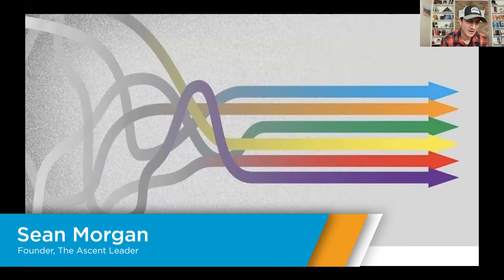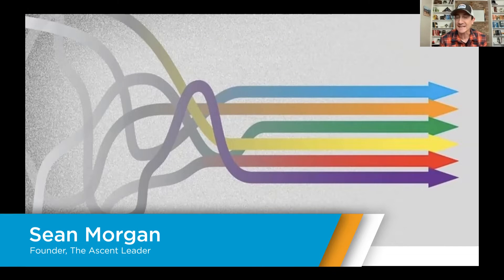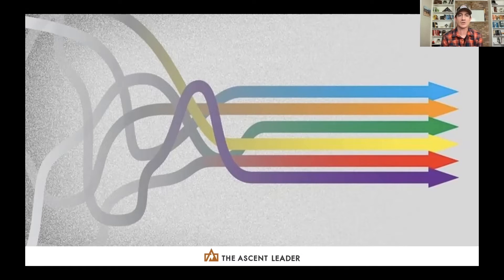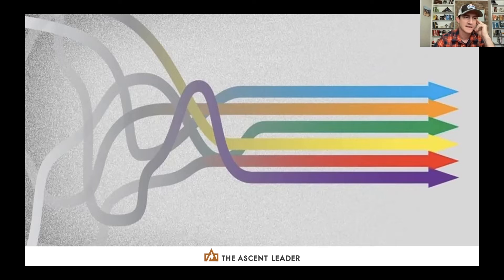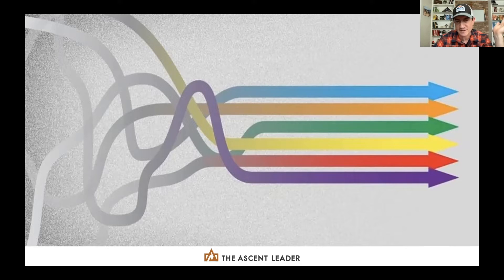Evaluating Ministry Alignment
In this video, founder of the Ascent Leader Sean Morgan discusses tools for evaluating ministry alignment when moving into a new community.